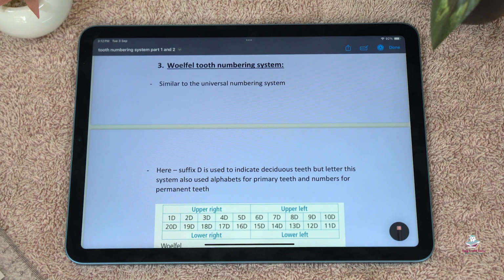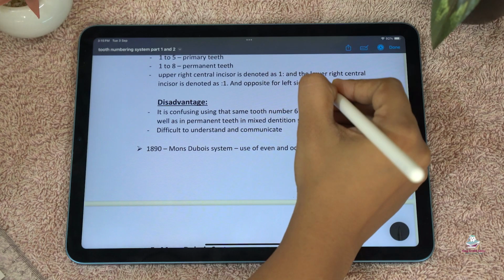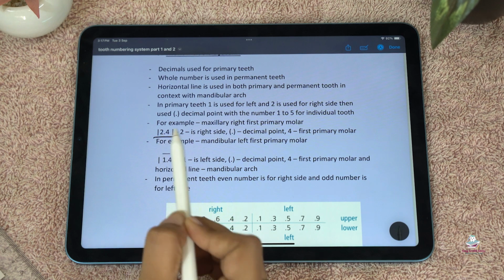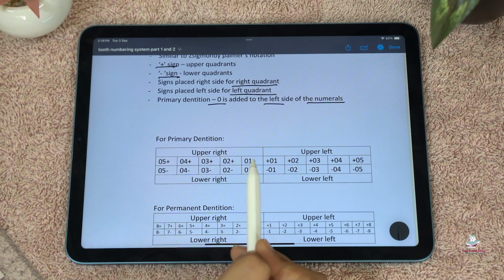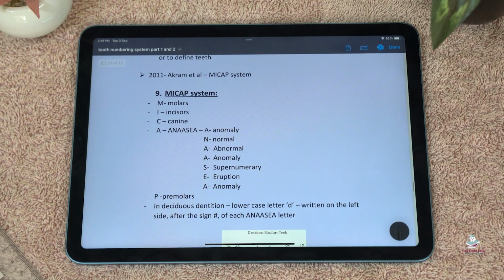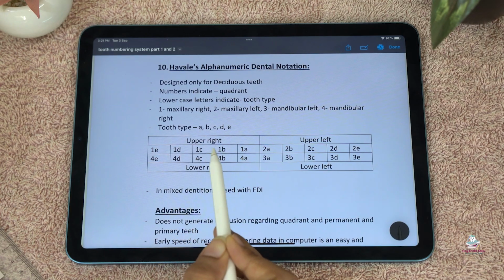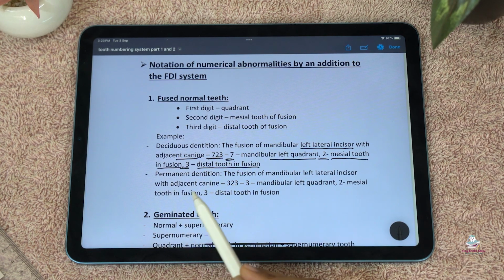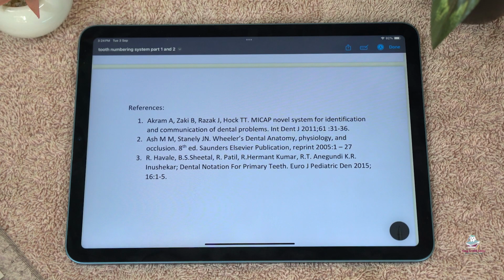Teeth identification and Tooth Numbering System Part 2| Pediatric Dentistry